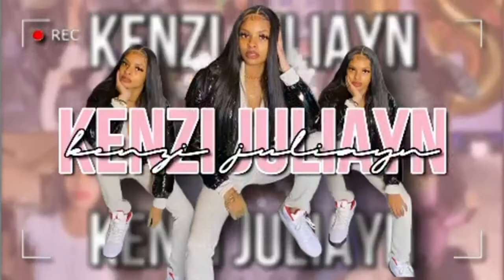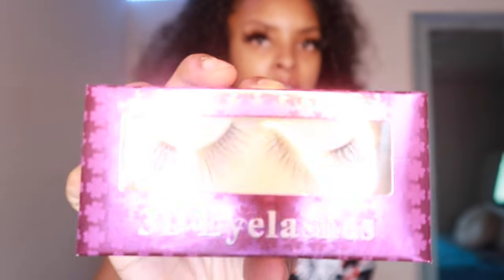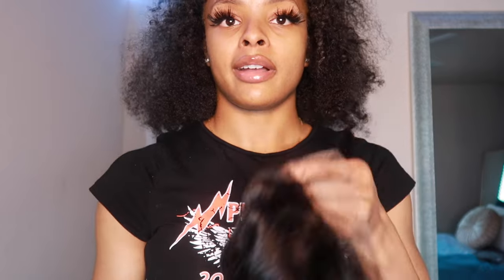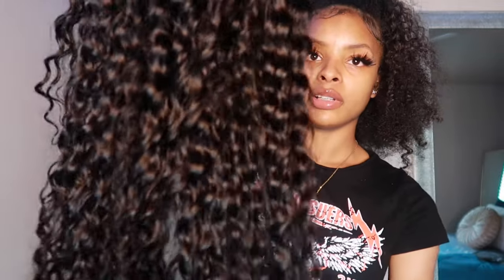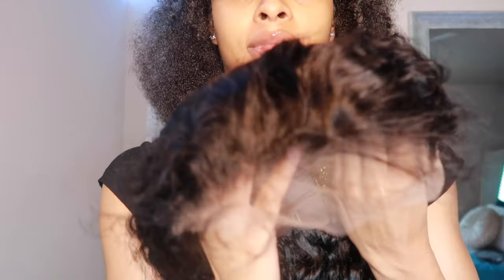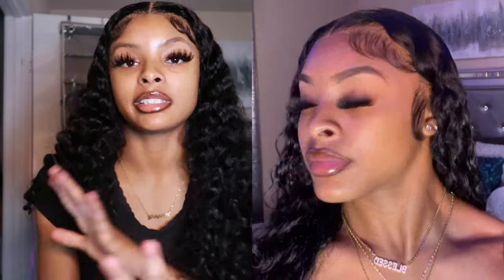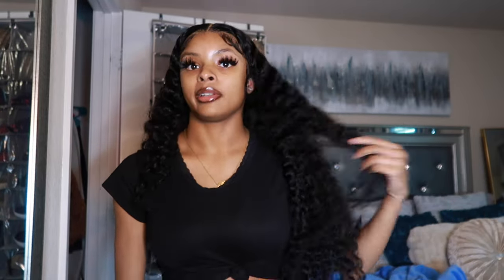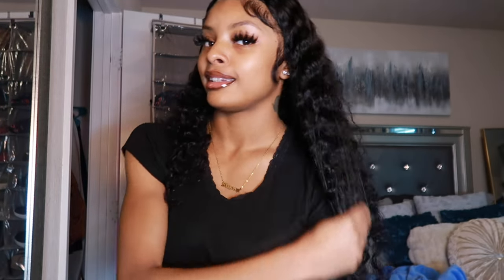AFFORDABLE LOOSE DEEP WAVE WIG| FT: ASTERIA HAIR| + INSTALL, TWO WEEK UPDATE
Kenzi.Juliayn

For businesses inquires please email at

Intro done by: lashunsintros